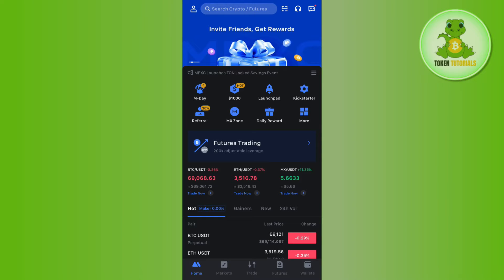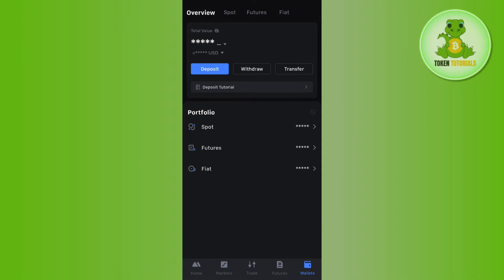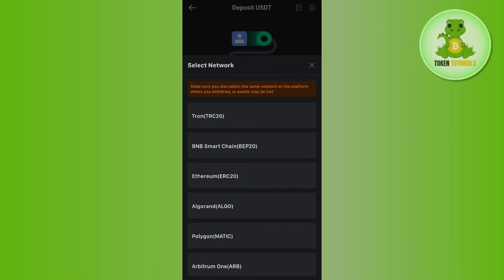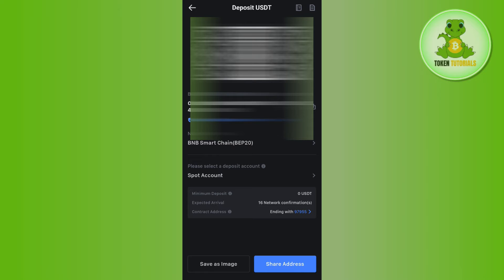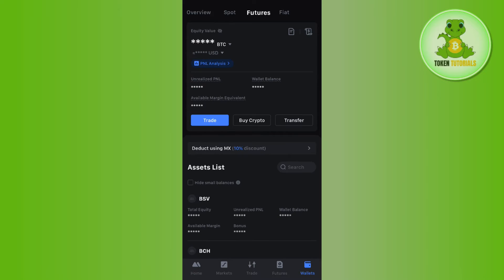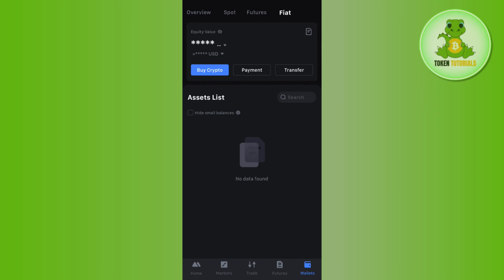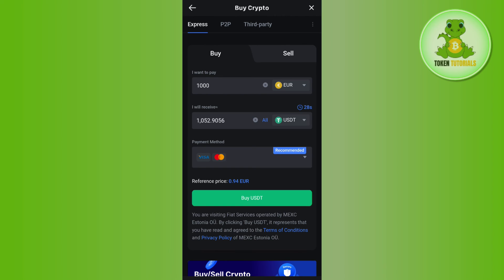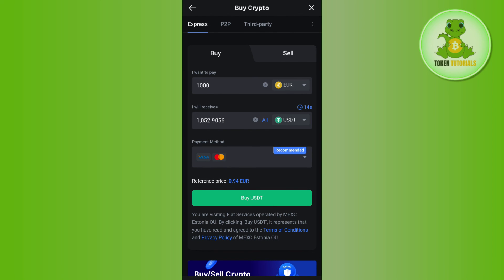How to Deposit USDT in MEXC 2024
Welcome to Token Tutorials! In each video, I will show you How to Deposit USDT in MEXC 2024